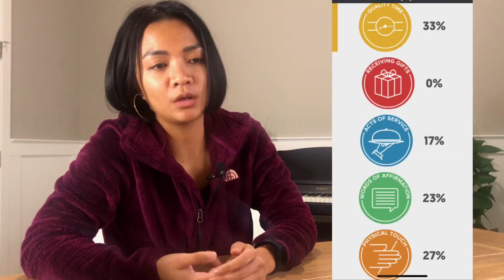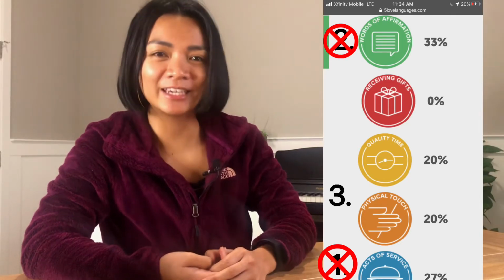How to apply Love Languages in your Relationship to make them successful | Love languages explained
Love languages, man...  Sometimes what you say or do doesn't have the effect that you want it to. Your love language might be quality time while your partner's is gifts, leaving you two lost in translation. In this video, we cover how to use the five love languages, how to tell what your love language is, how to speak your partner's love language, and how to have a successful relationship with your boyfriend/girlfriend/partner/etc by applying them.

~ Time Stamps ~
0:00 - Intro
0:25 - Love languages explained
5:12 - Real life examples
6:05 - The importance of knowing love languages

~ Nicole on EQ ~
Hi! I’m Nicole & I’m a big proponent of human connection & experience. My hope is to help others increase their quality of life by improving relationship to self and others. Authentic & compassionate living is the goal.

Stay curious, kind & true to you,

Nicole